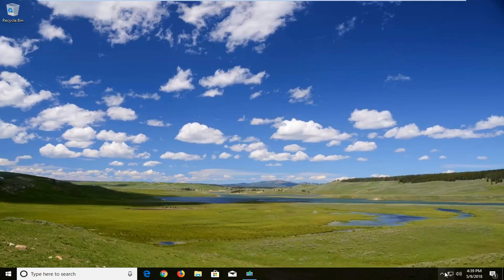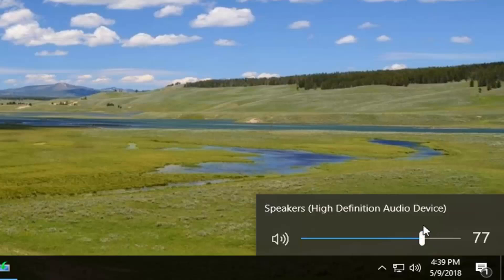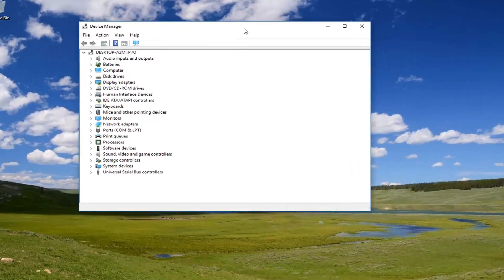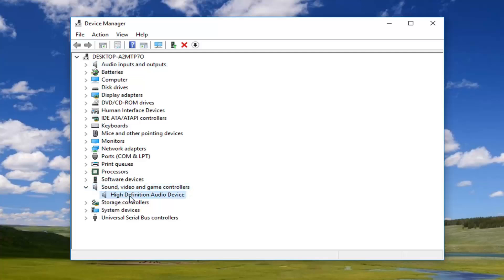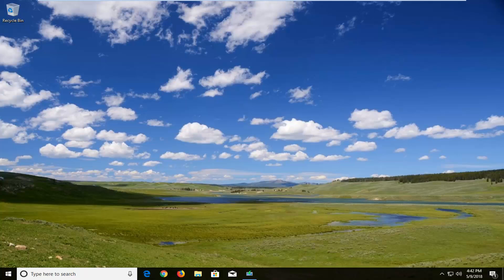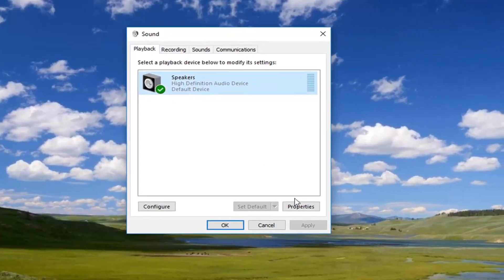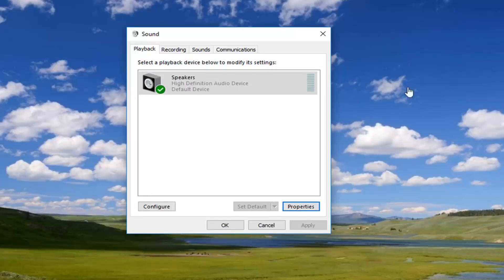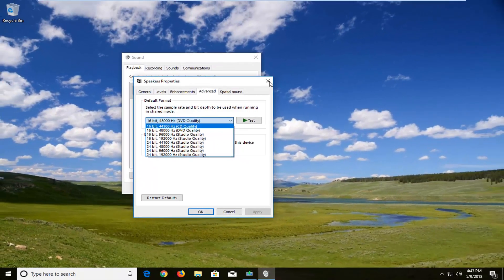How to Fix Audio Sound Problem Not Working on Windows 10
How to fix audio issues in Windows 10 using the basics. This is the pretty basic and very first step to fix audio issues in Windows 10. You need to first check out your speakers and headphone connections and see if some audio cable is loose or connected to the wrong jack.

Now check your volume levels from the audio icon and don’t forget to check the volume levels of your external speakers.